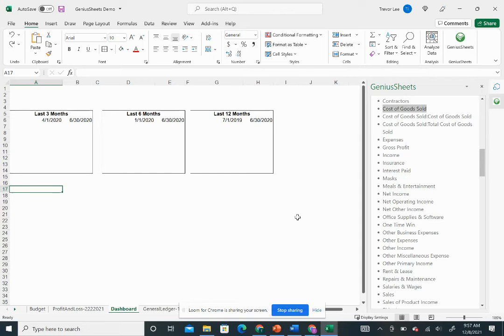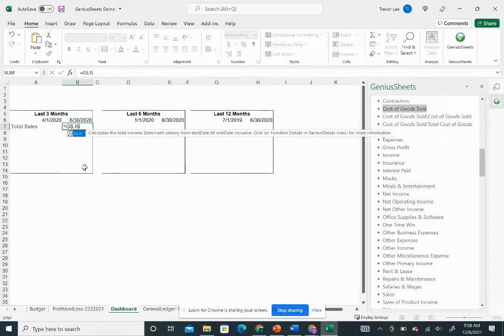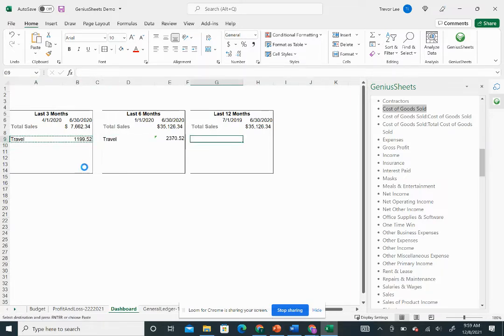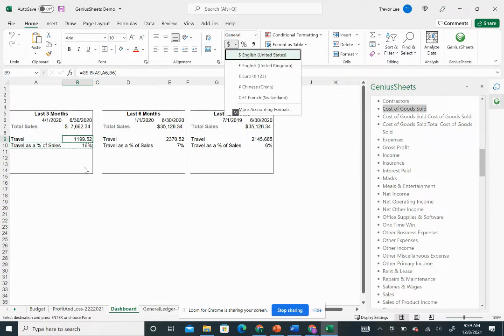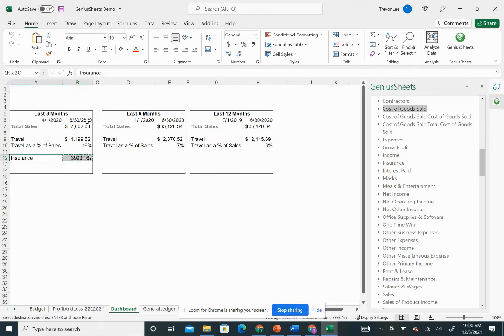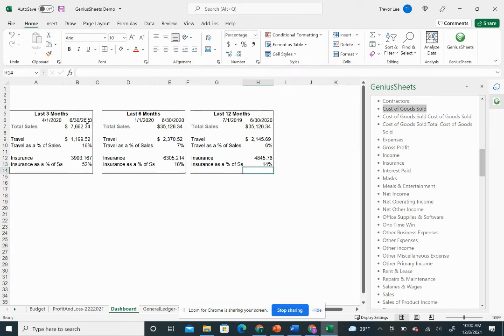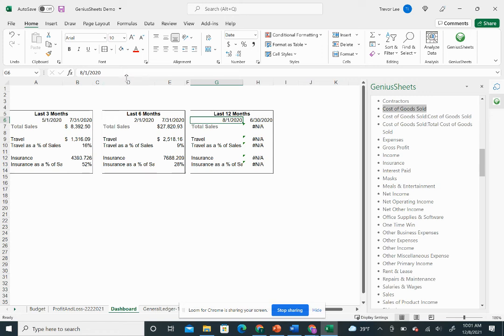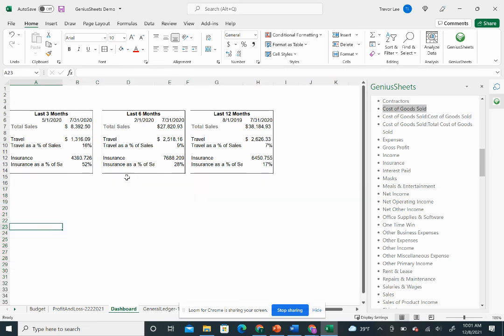Quick Excel Tutorial: How to Build A Dashboard With QuickBooks Data Using Genius Sheets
In this tutorial we cover how you can get your data from QuickBooks online directly into your Excel based dashboards for financial reporting and financial modeling using the Genius Sheets platform.